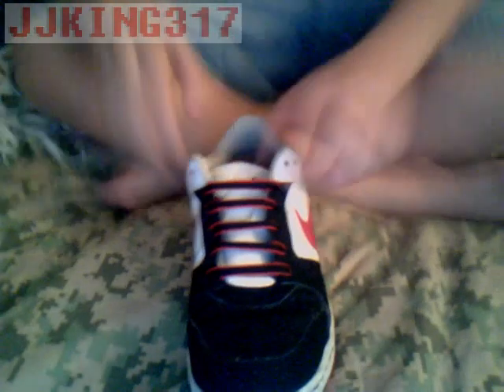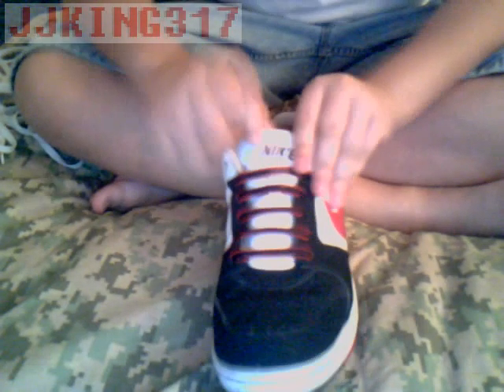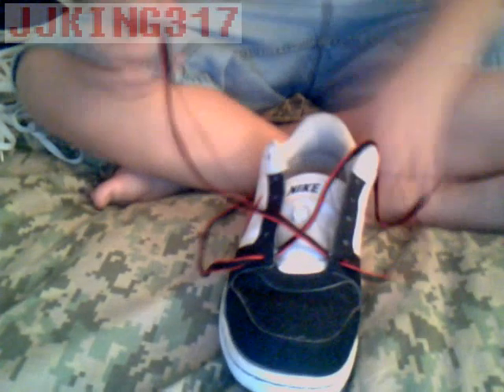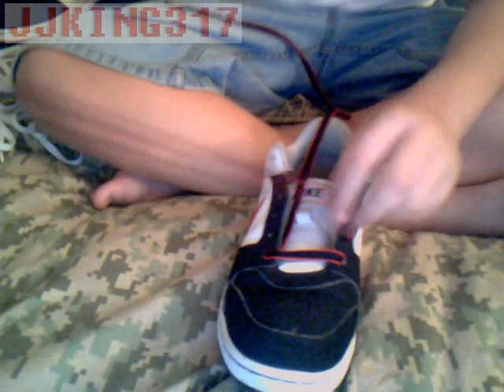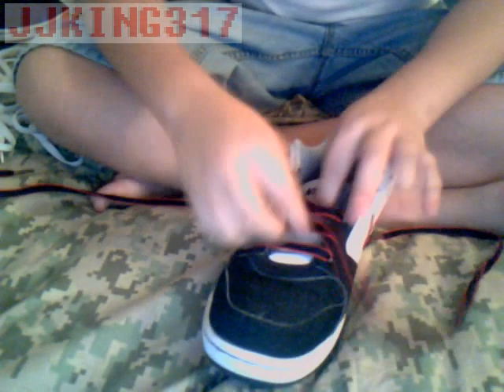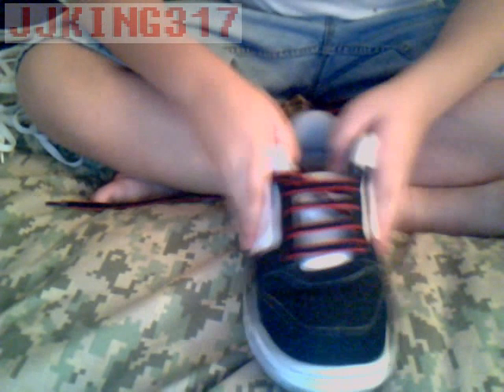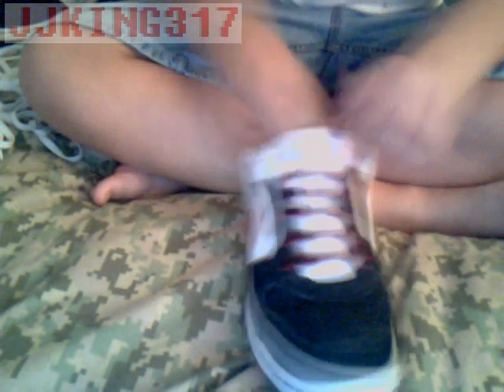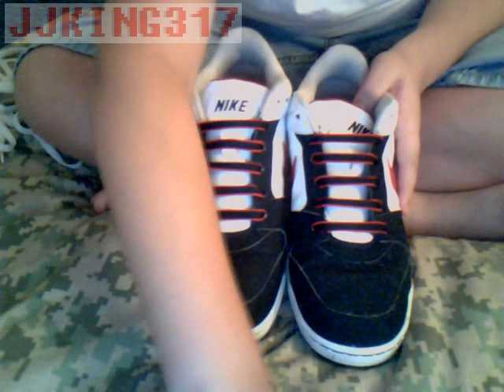how to do a bar style lacing